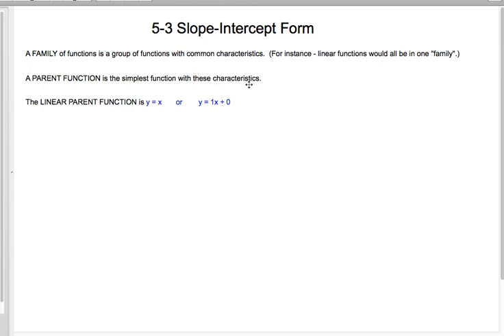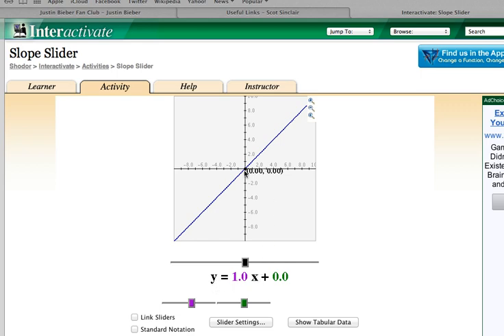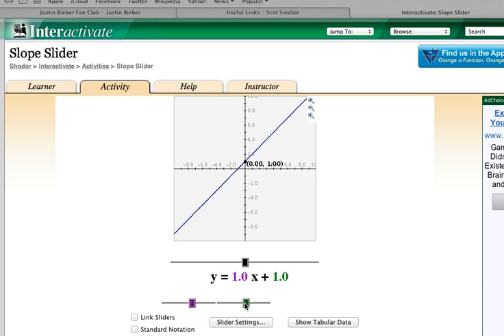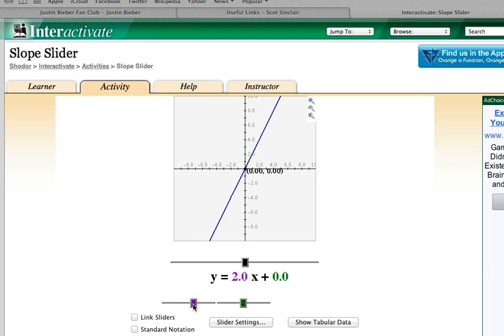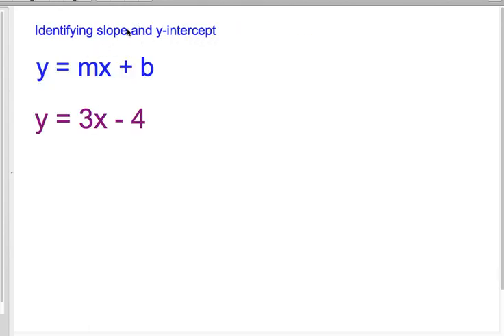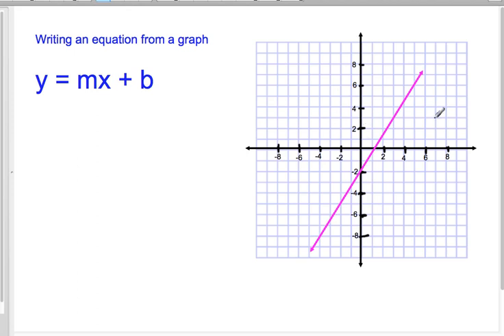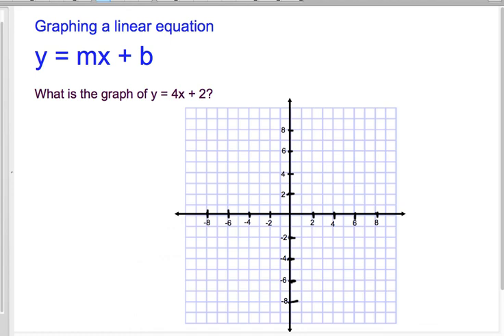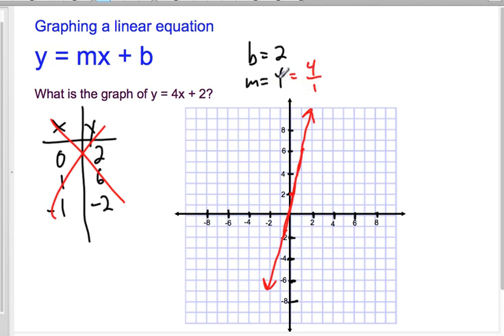8th grade 5-3 Slope-Intercept Form.mp4